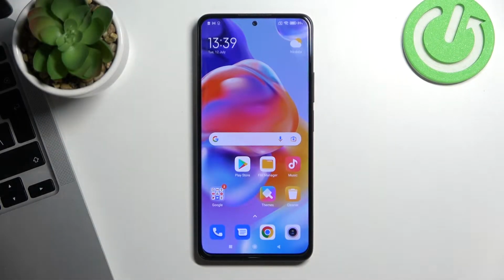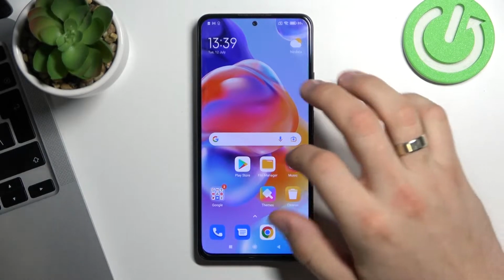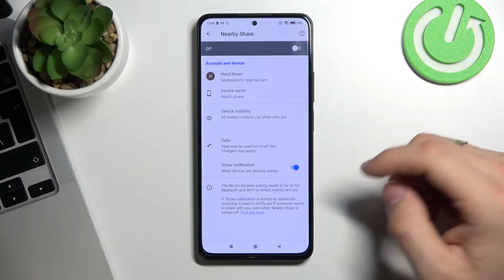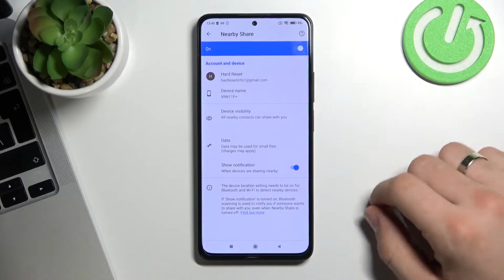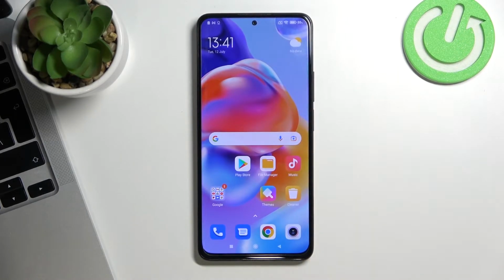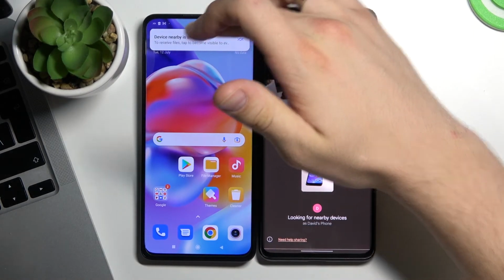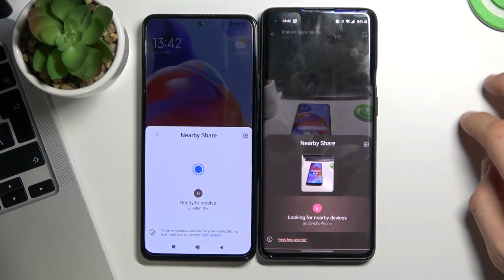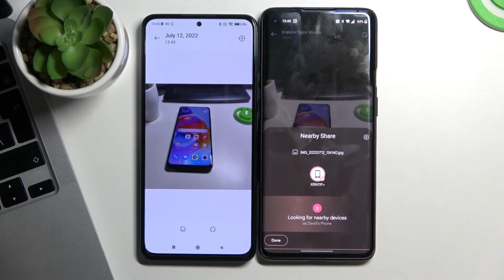How to Activate and Set Up Nearby Share on REDMI Note 11 Pro+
Learn more about the REDMI Note 11 Pro+:
This video has been recorded and brought to your attention with the purpose of demonstrating how you can enable and configure the Nearby Share feature on the REDMI Note 11 Pro+ smartphone. Thereby, if you had any issues or difficulties with using the Nearby Share feature on your REDMI Note 11 Pro+ mobile device, we are humbly inviting you to view this video.

How to enable the nearby share on REDMI Note 11 Pro+? How to configure the nearby share on REDMI Note 11 Pro+? How to manage the nearby share function on REDMI Note 11 Pro+? How to use the nearby share on REDMI Note 11 Pro+?